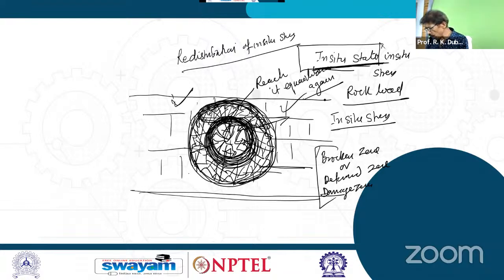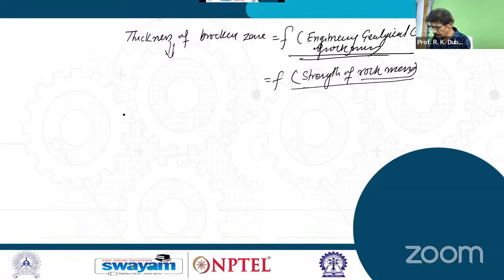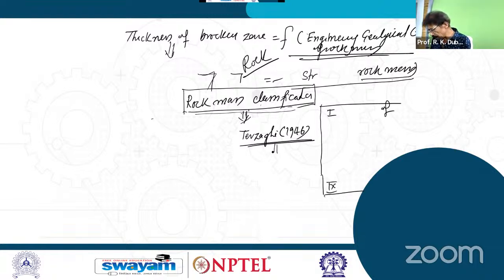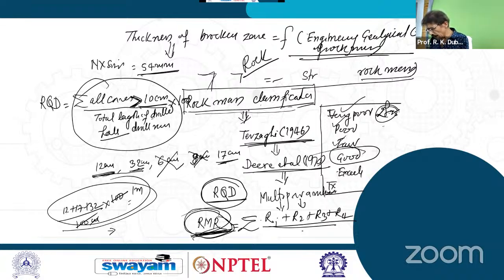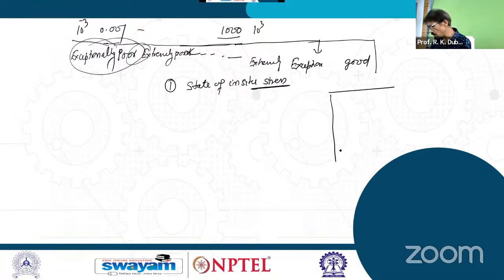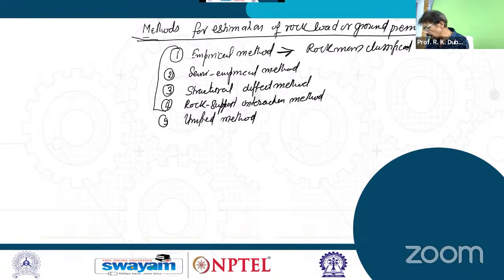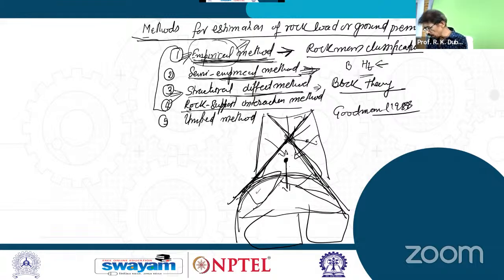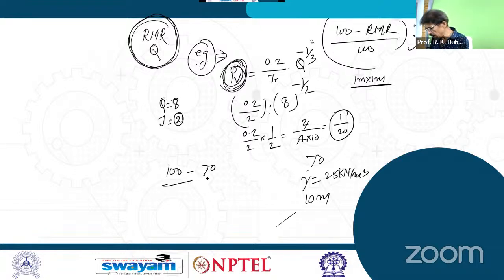Engineering Geology-Live session 1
By Prof. R. K. Dubey.